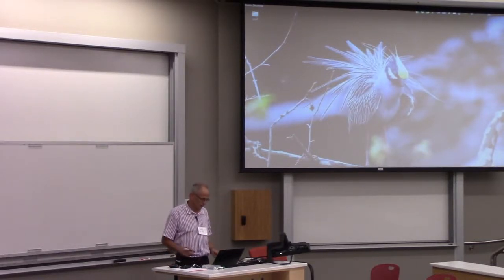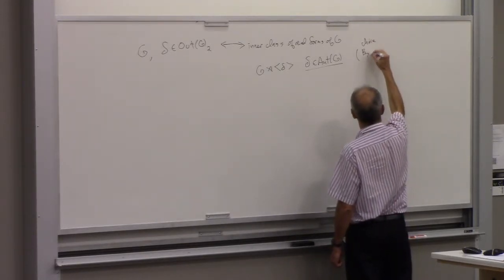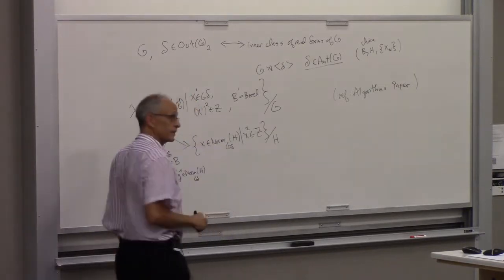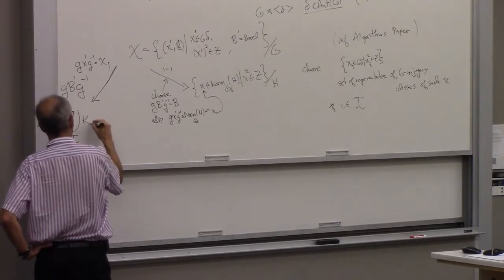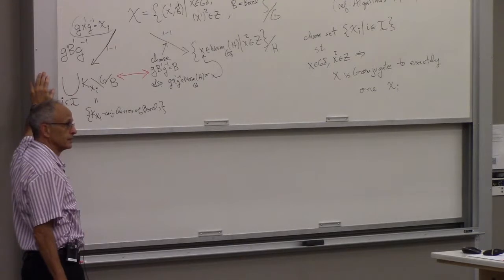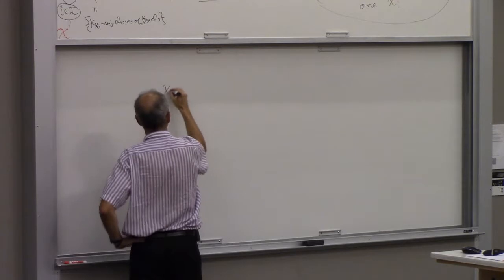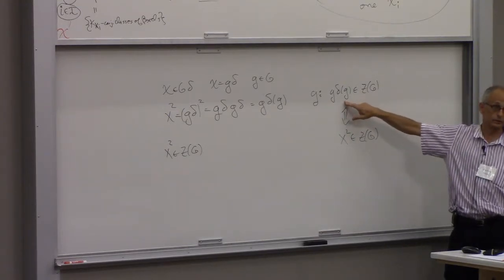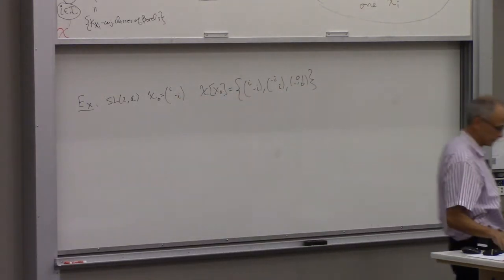Atlas Workshop - Adams - Ineractive Session 3, part a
Wednesday, July 12, 2017, University of Utah. Interactive Session 3,  part a